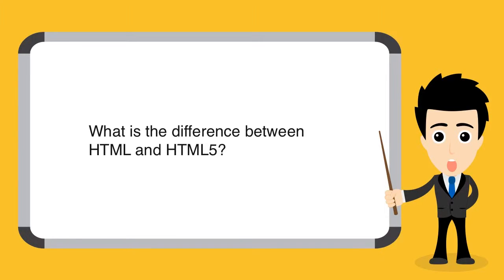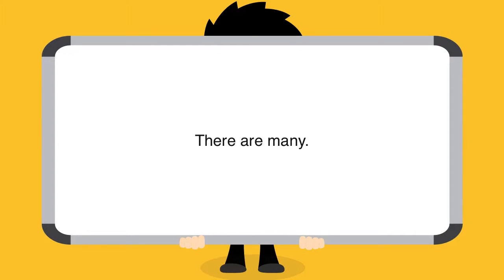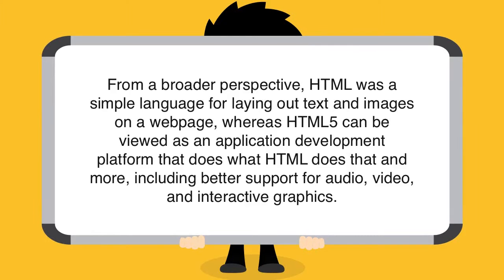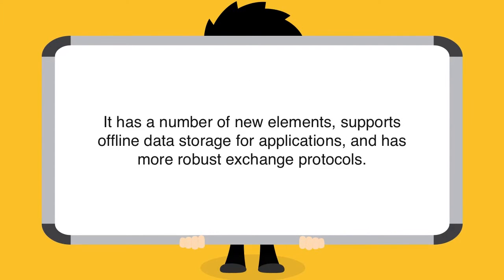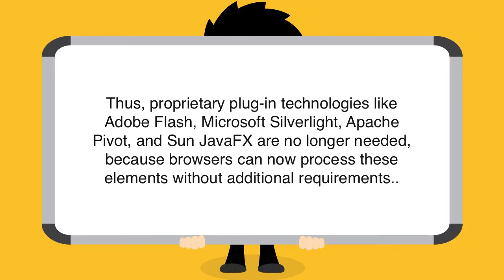What is the difference between HTML and HTML5?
There are many. From a broader perspective, HTML was a simple language for laying out text and images on a webpage, whereas HTML5 can be viewed as an application development platform that does what HTML does that and more, including better support for audio, video, and interactive graphics. It has a number of new elements, supports offline data storage for applications, and has more robust exchange protocols. Thus, proprietary plug-in technologies like Adobe Flash, Microsoft Silverlight, Apache Pivot, and Sun JavaFX are no longer needed, because browsers can now process these elements without additional requirements.